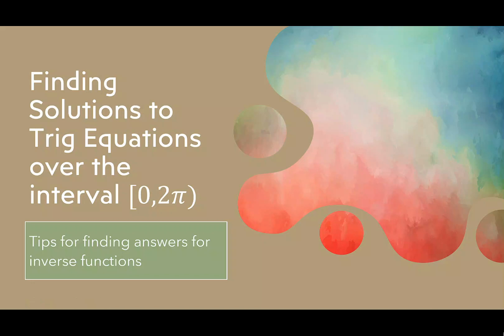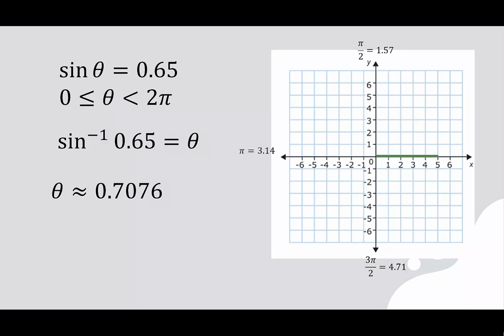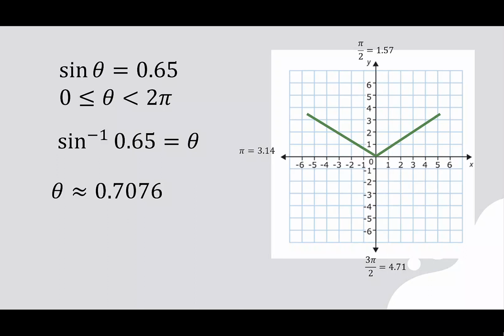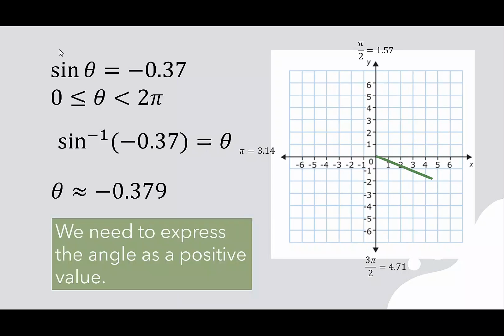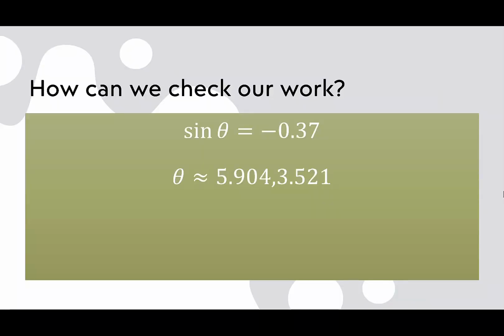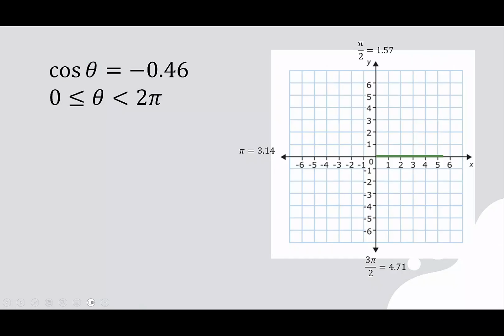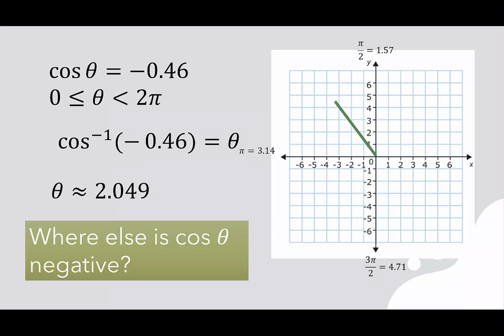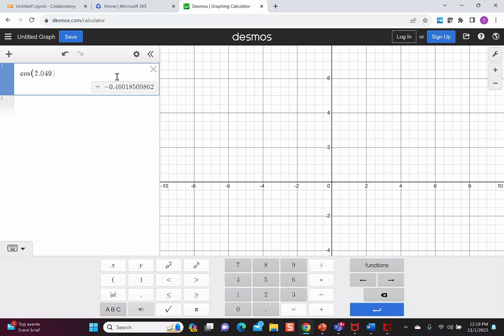Tips for Solving Trigonometric Equations and Checking Your Work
This video covers solving trig equations over a closed interval of 0 to 2 pi. We will look at using reference angles to help us find all of the solutions to the equations and how to check our work in the calculator.